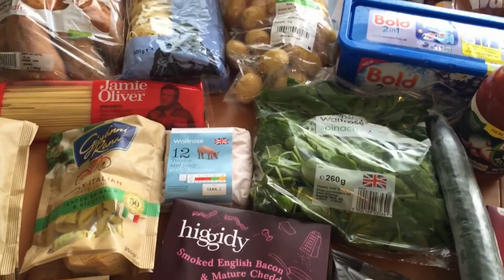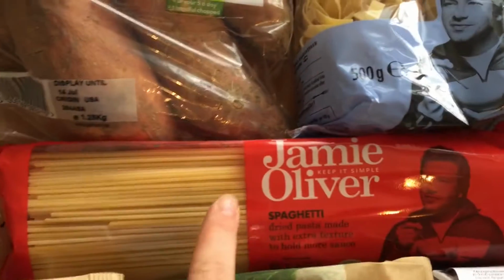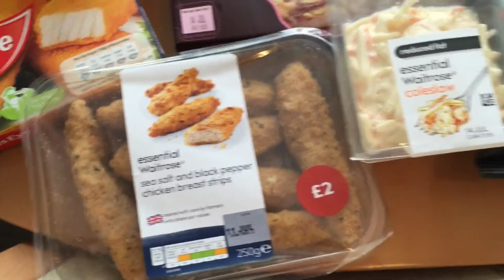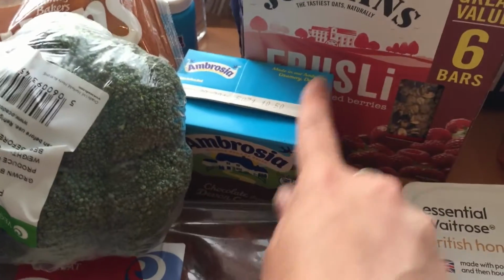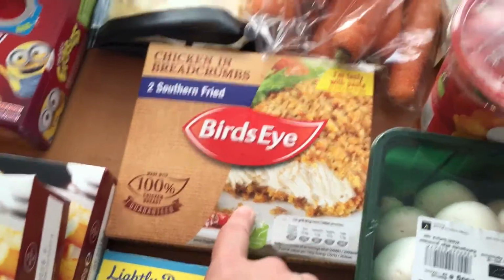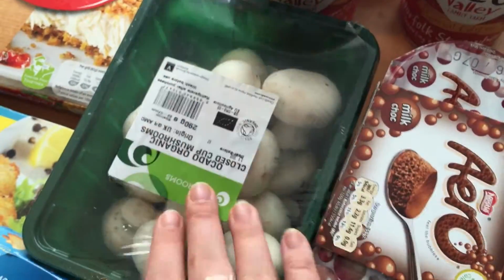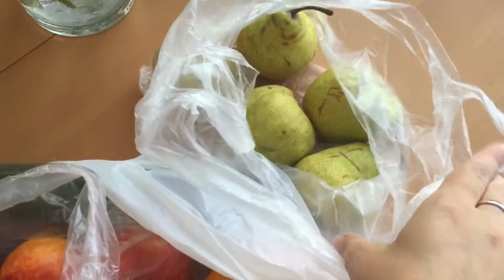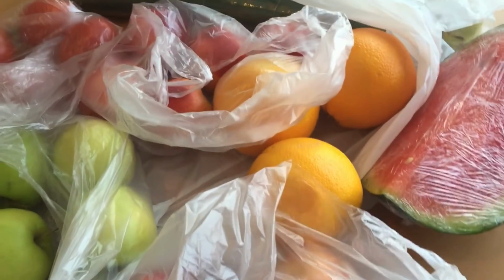#17 Grocery Haul | Ocado | GreenGrocers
this weeks grocery haul at Ocado